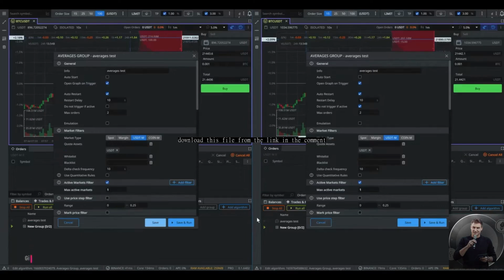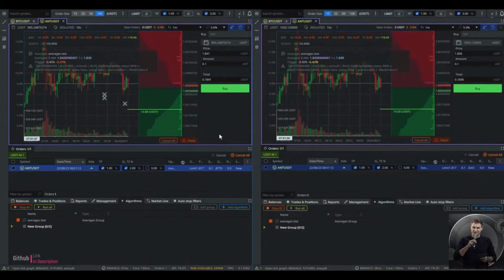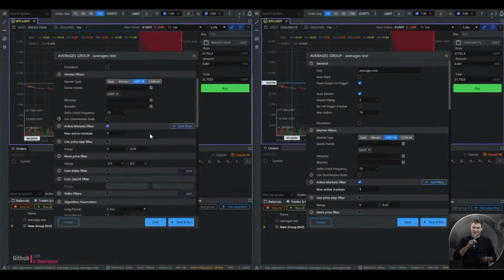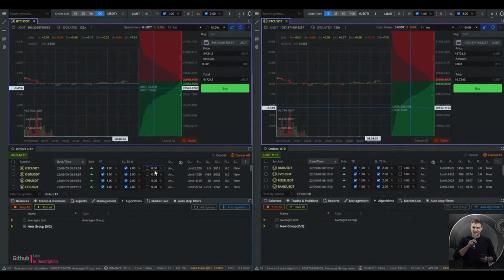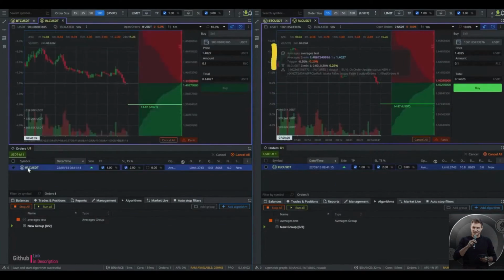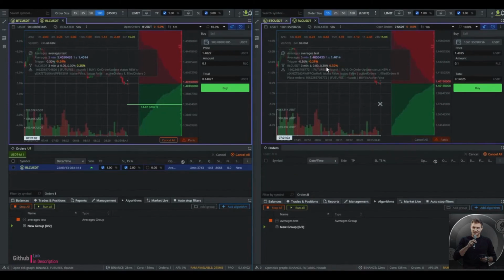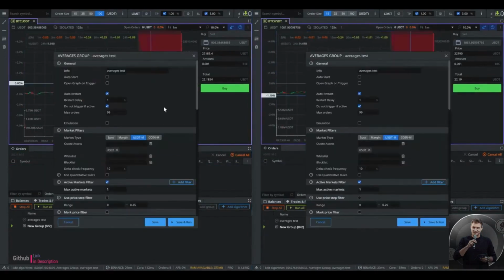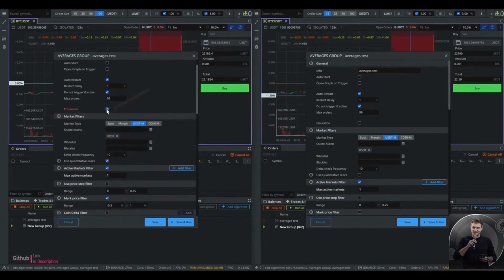Binance Trading Bot ｜ Copy Trading Bot ｜ copy the strategies of the most popular traders ｜Crypto Bot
🔑 Pass  : htso

Mechanism of action: by selecting a long period and a short period, the algorithm technically compares the two average prices for the two periods.

◁For intervals greater than 1 minute: ((minimum + maximum value of the corresponding candles) / 2.
◁For intervals less than 1 minute: average price of all segments of 0.5 seconds / number of segments used.

From this you set the «Trigger distance«, which is the distance between the values of the average price, long (long period) and short (short period) time interval. The trigger distance can take both positive and negative values. If you are looking for an average price for a short period of time that is lower than the average price for a long period of time, you should set the trigger distance to a negative value and vice versa. Once this rule is set, you can decide at what distance from the current price a new order should be placed (buy or sell as you choose). This is achieved by the «Order Price Distance» value, which can also be either positive or negative.

▷Auto start with core: the checkbox allows the user to select whether the algorithm will start automatically after the core starts.
▷Stop if trade latency is higher than: will stop the algorithm (and cancel its orders) if the transaction latency exceeds this value. Specified in seconds. 1 second = 1000 ms delay.
Stop on trade latency. It is recommended to use a small value (1-5 seconds) to stop the algorithm as soon as a delay in the input of stock data is noticed. This is an additional protection against lags on the exchange side, which can cause unwanted order fills. In low liquid spot markets, as well as long distances, you can increase this parameter and thus disable the autostop, specifically to keep trading when the market is chaotic.

▷Stop if order latency higher than: will cancel the placing of an order if for any reason it takes longer to place (or cancel) than the time specified in this setting in seconds.
▷Auto restart: allows you to allow or disallow the algorithm logic to run automatically if a previously placed order has been executed.
▷Restart delay: delay of the algorithm from re-triggering. In seconds.
▷Open graph on trigger: theon/off switch allows the user to open a chart to the screen when an order is filled on this strategy.
▷Filter check frequency: time in seconds, how often the algorithm checks the values of current deltas on the market. For «slow» algorithms, it is desirable to query deltas less frequently to reduce the load on the core.
▷Order time window: sets the time period in seconds within which a request is valid for processing by the exchange. If for any reason the request is sent with a delay or the exchange takes a long time to process it and does not fit within the specified time frame, the exchange itself will cancel the request.